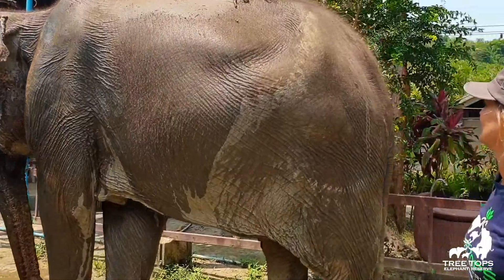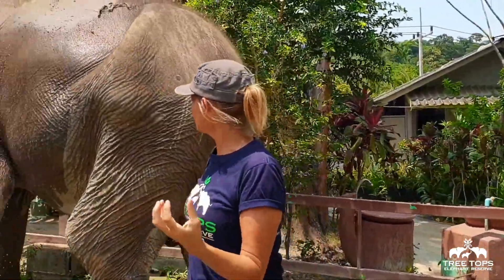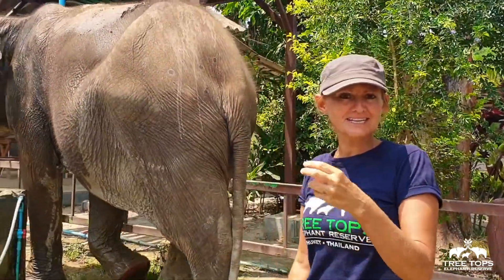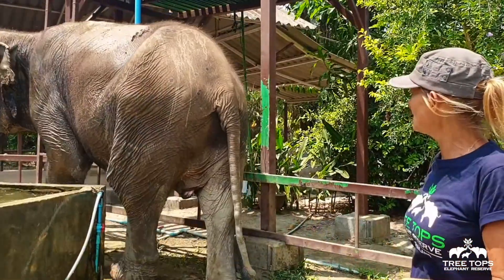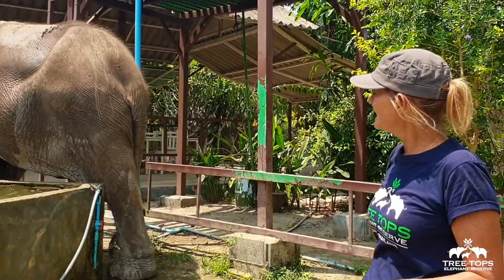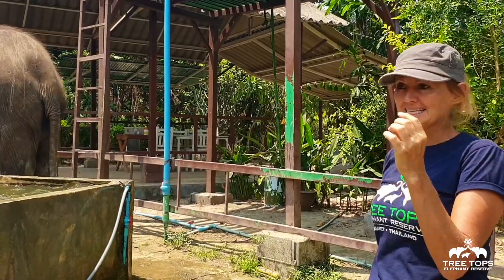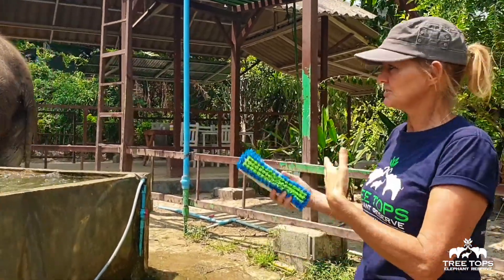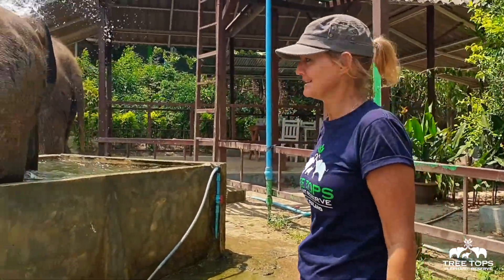Fah Sai having water trough fun.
Why do we scrub our elephants?
At Tree Tops our elephants roam free. They wallow, dust bathes and have a good scratch on a rock or tree, but sometimes they need a good brush down. This allows us a moment to examine them up close and ensure they are well and in top condition.